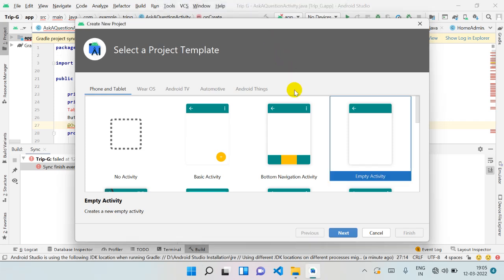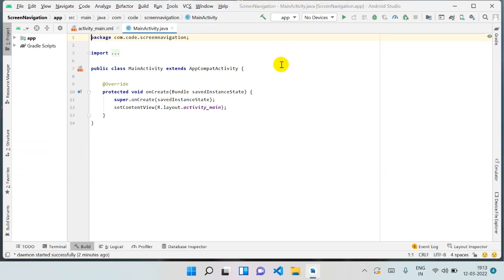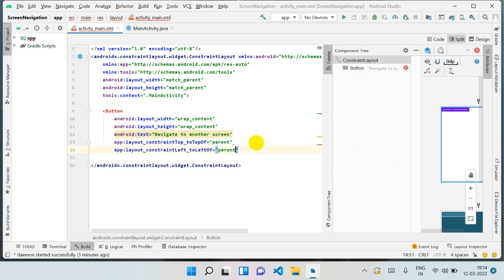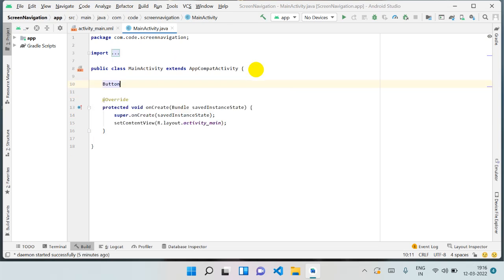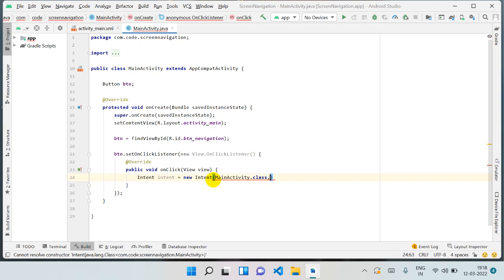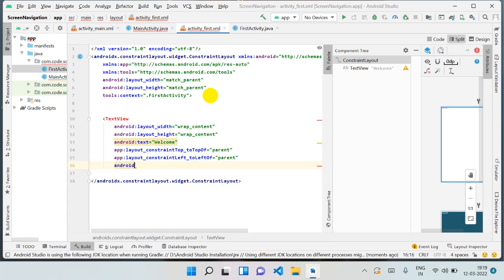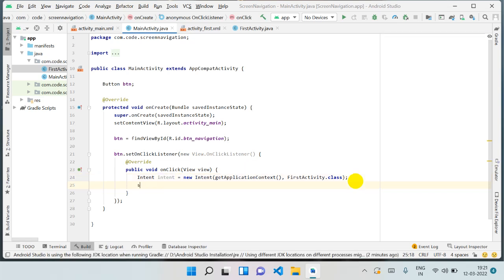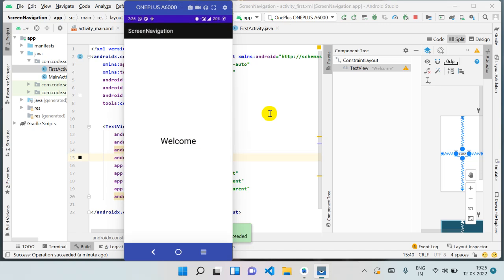How To Switch from One Screen to Another In android studio (English)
Hey Everyone Please do support our efforts, Give us a thumb up, And do subscribe if you like our content, Many more videos to come press the Bell icon to be notified.